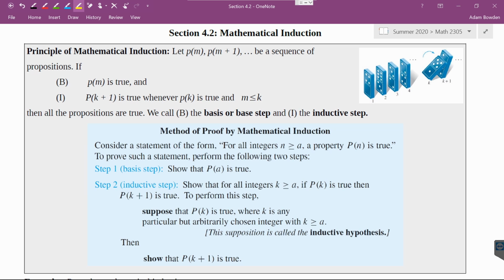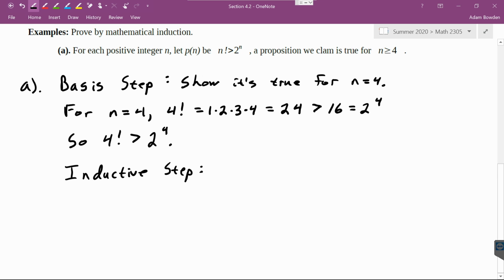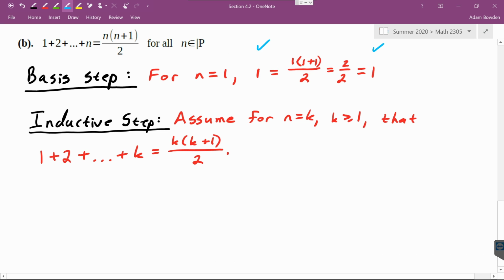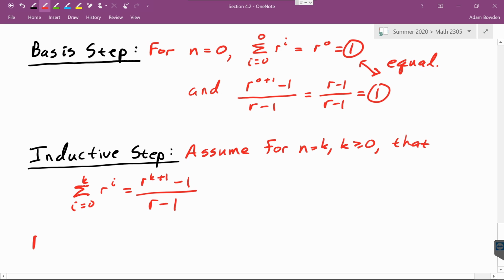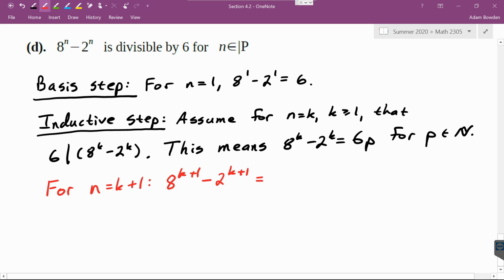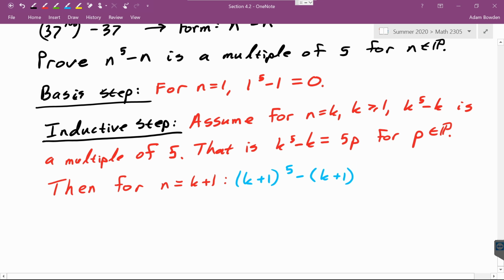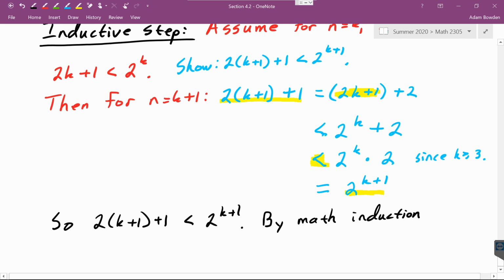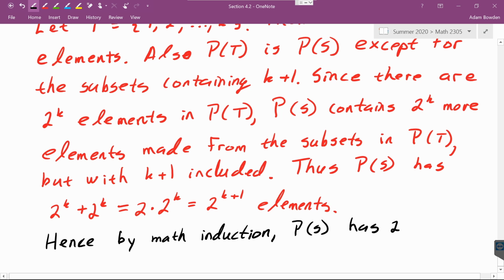Discrete Math - Section 4.2